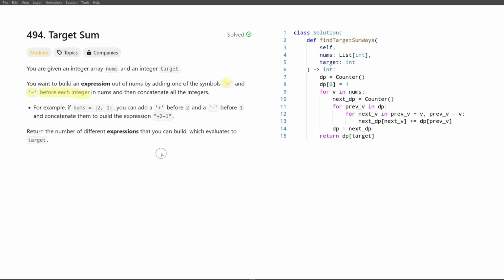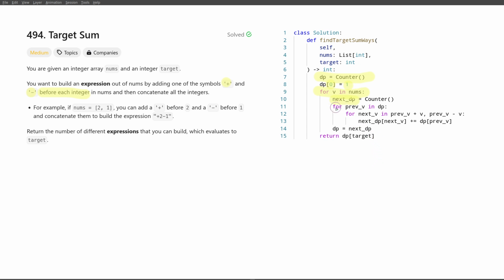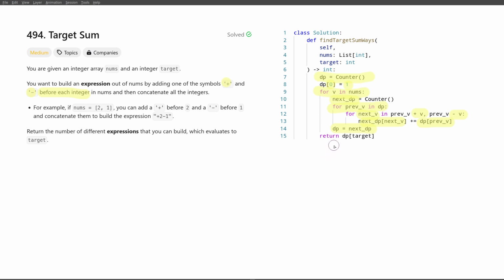[December 26, 2024, LeetCode daily] 494. Target Sum - Python, solution explained